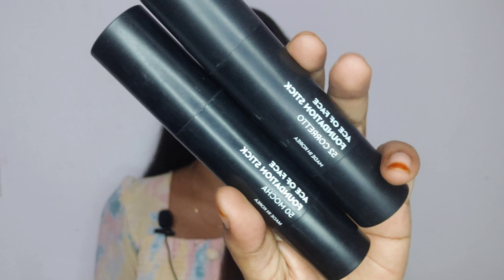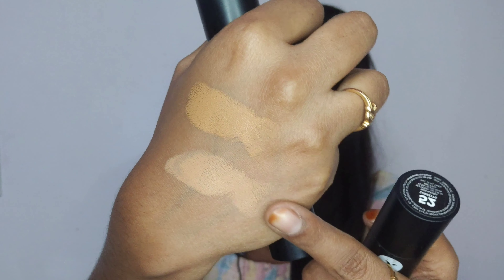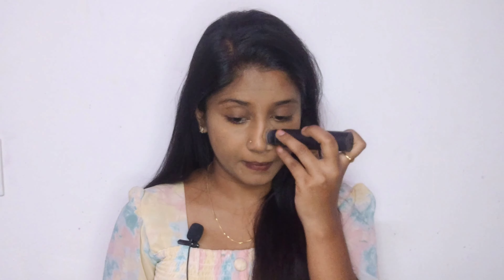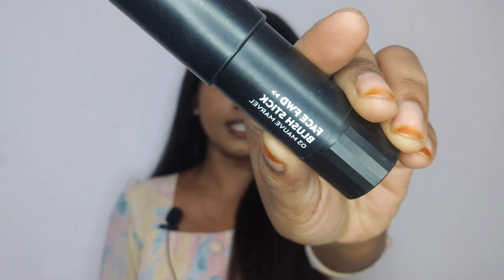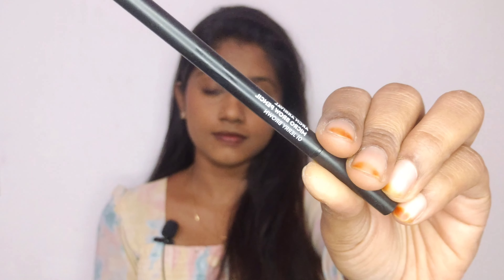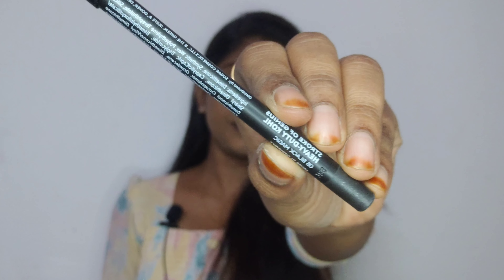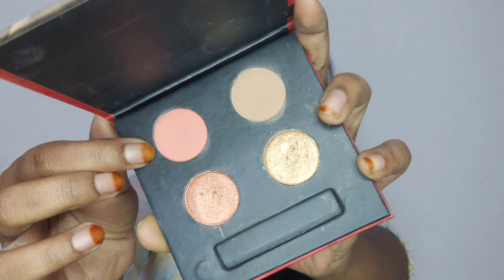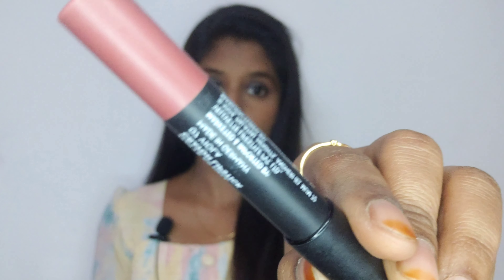FULL FACE OF SUGAR COSMETICS | One Brand tutorial @SUGARCosmetics | Simple makeup in Tamil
In this video i've created a simple and easy makeup tutorial using only sugar cosmetics in Tamil.This makeup is very lightweight and feels like your second skin.I have also shared some tips and tricks on how to match foundation to your skintone.Wanna see how to do it?Keep on watching.

Products used:

Primer:SUGAR Cosmetics - Base Of Glory - Pore Minimizing Primer- 30 ml

Concealer:SUGAR Cosmetics - Ace Of Face - Foundation Stick - 50 (05) Mocha (Medium Tan Foundation with Golden Undertone)

Foundation:SUGAR Cosmetics - Ace Of Face - Foundation Stick - 52 Corretto (Tan Foundation with Yellow Undertone)

Translucent Powder:SUGAR Cosmetics - All Set To Go - Translucent Powder- Powder for Smooth, Matte Finish - Lasts 8+ Hours

Face Palette: SUGAR Cosmetics - Contour De Force - Face Palette with Lightweight Blush, Highlighter And Bronzer - 02 Vivid Victory - Long Lasting Contour Blush Palette

Eyebrow :SUGAR Cosmetics - Arch Arrival - Brow Definer - 01 Jerry Brown (Medium Brown Brow Definer) - Smudge Proof, Water Proof Eyebrow Pencil with Spoolie, Lasts Up to 12 hours

Kajal:SUGAR Cosmetics Kohl Of Honour Intense Kajal - 01 Black Out |Smudge Proof, Water Proof Kajal, Long Lasting Eye Pencil, Lasts Up to 12 hours

Eyeshadow:SUGAR Cosmetics Stroke Of Genius Heavy-duty Kohl (05 Black Magic) | Waterproof Kohl Pencil

Lip Crayon:SUGAR Cosmetics - Matte As Hell - Crayon Lipstick -07 Viola (Mauve Nude) - 3.5 gms - Bold and Silky Matte Finish Lipstick, Lightweight, Lasts Up to 12 hours

Note:The products used in the video are all my favourites.You can also switch to your favourite products.

Love,
Bride's Corner Artistry✨